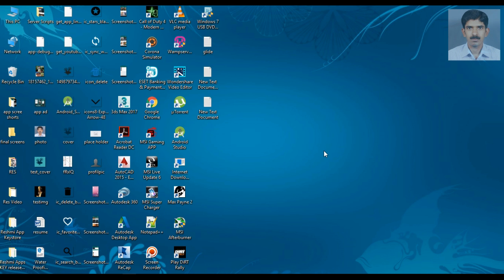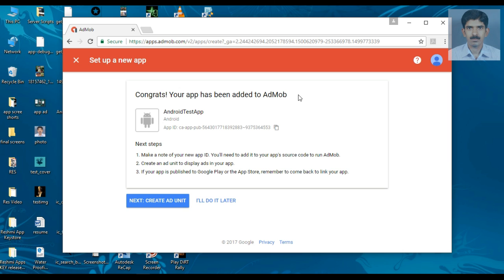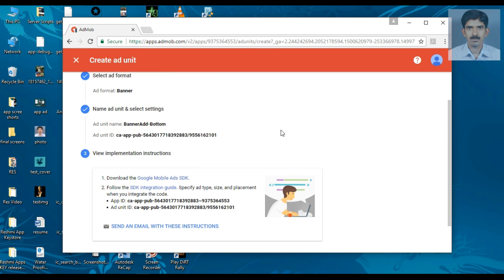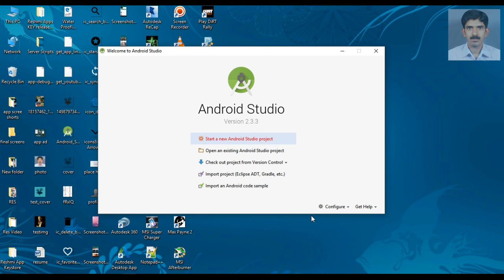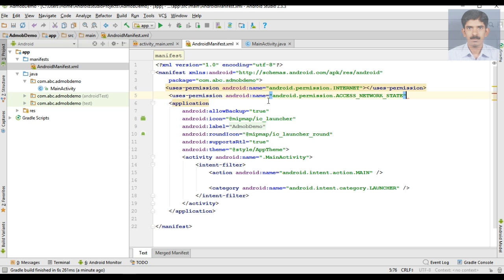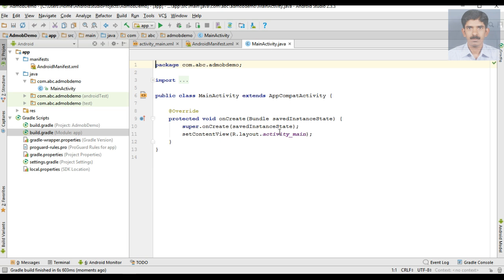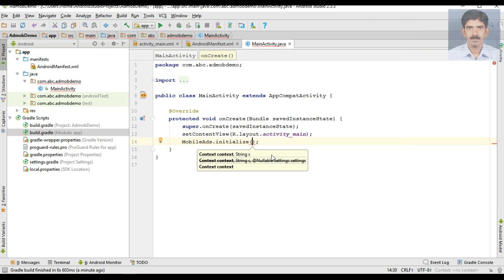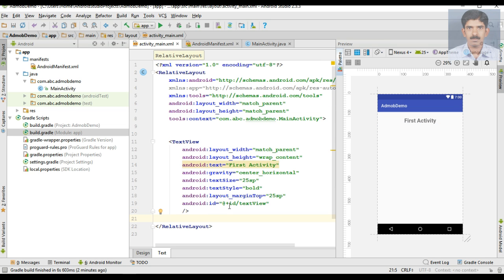AdMob Android tutorial - Placing Banner Ads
How to monetize your android application using AdMob.
AdMob is a mobile ad network from google. In this video i will show you how to place AdMob simple banner ad in your android application.